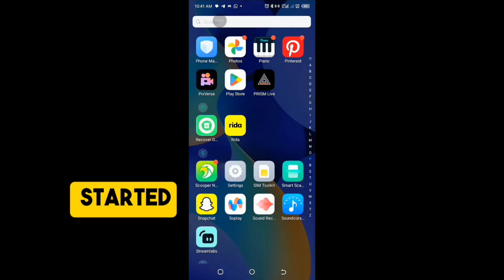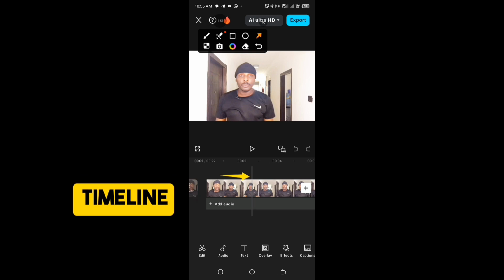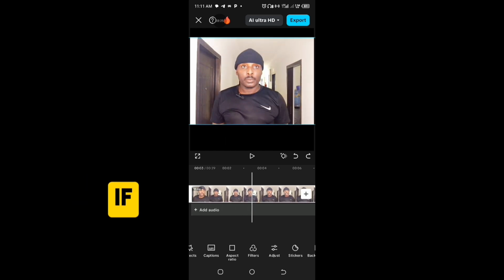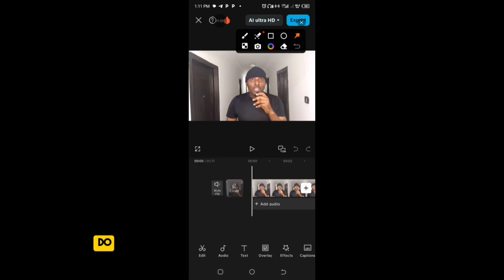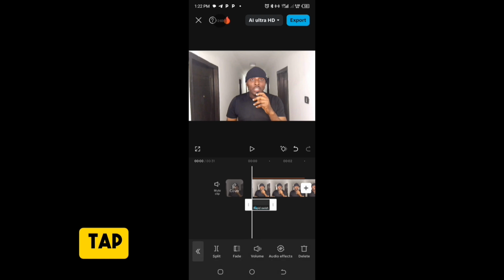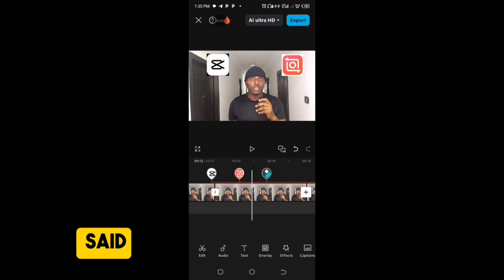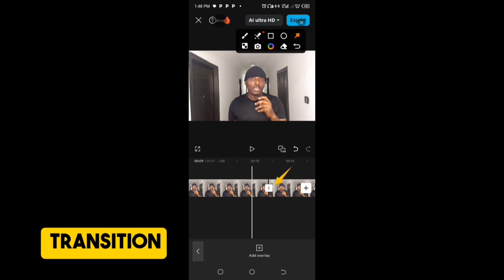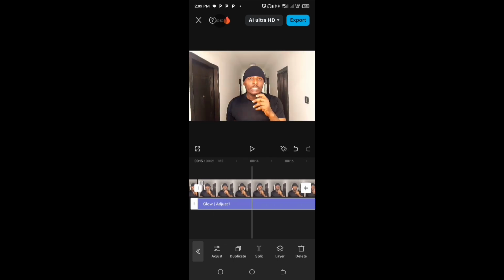Capcut for Beginners 2025 | Everything you need to know (Mobile Phone)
🔥Are you ready for this video that will teach you Capcut for Beginners  in 2025 ? — straight from your phone?
In this video, you’ll learn everything you NEED to know about Capcut for Beginners in 2025 — the ultimate beginner’s tutorial for mobile video editing! 🎬

I’ll show you: ✅ How to download and install CapCut
✅ A clear breakdown of the CapCut interface
✅ How to trim video clips like a pro
✅ How to add sound, music, and effects

Whether you're creating content for YouTube Shorts, TikTok, or Instagram Reels, this video will help you master the basics of CapCut and set you on the path to eye-catching, professional-looking videos — no experience needed!

⚠️ Stick around to the end for a bonus tip that even many pros overlook!